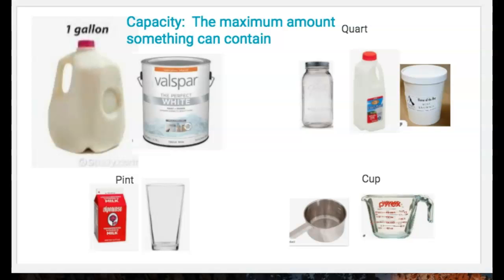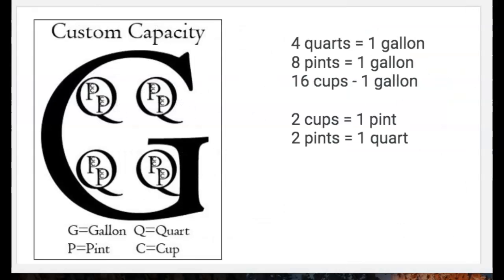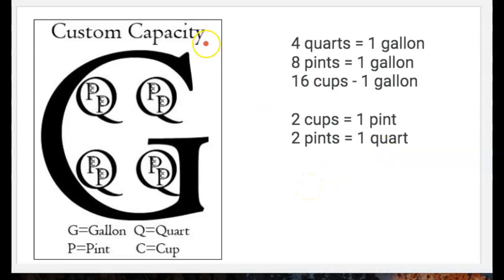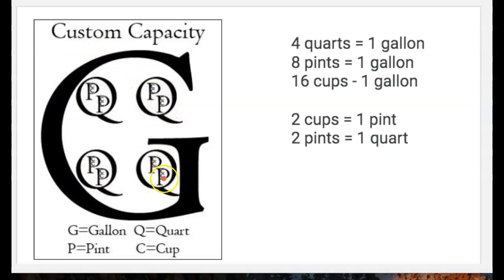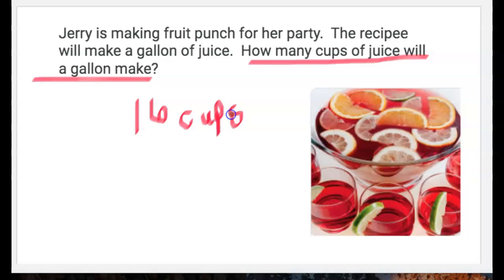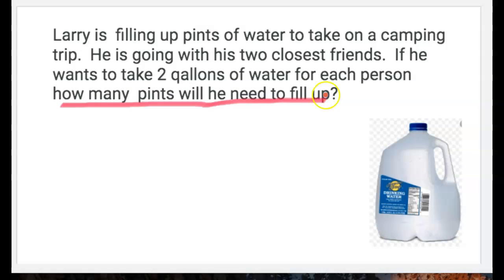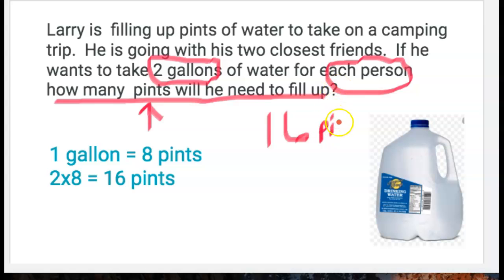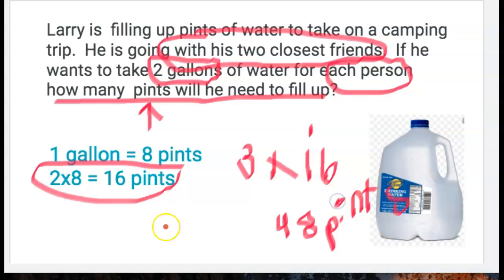Standard Units of Capacity